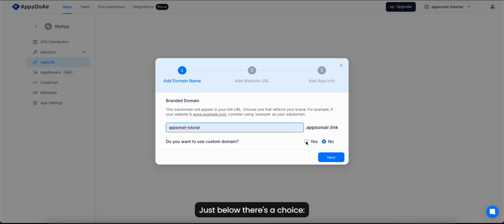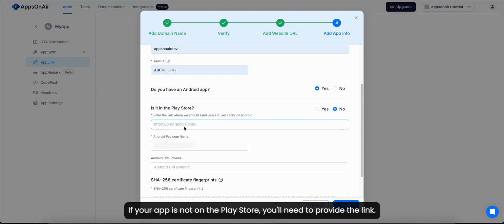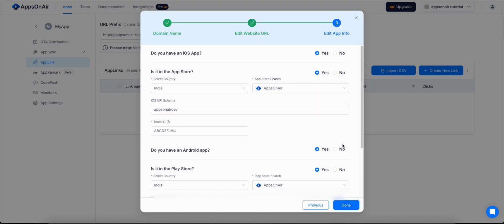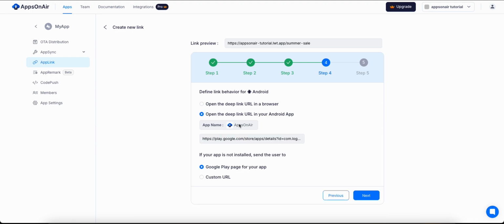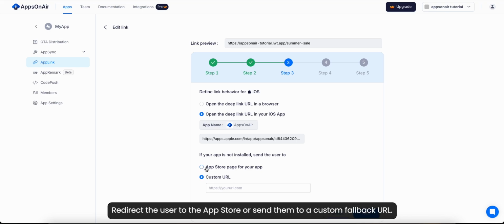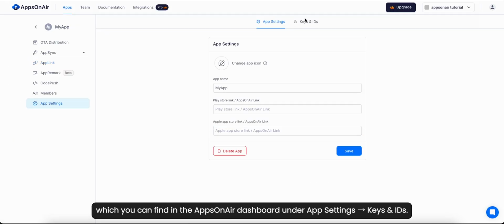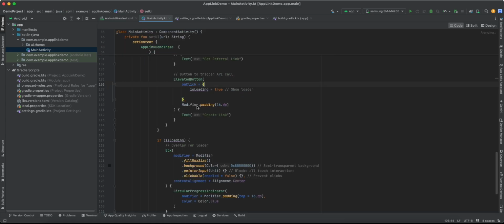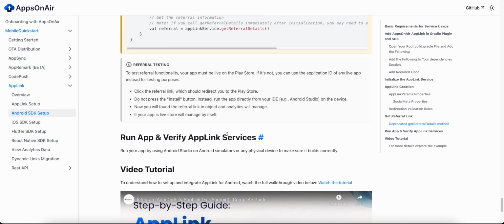Integrate AppsOnAir's AppLink for Android | Complete Guide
Want to integrate AppsOnAir’s AppLink into your Android App? 🚀 This complete guide takes you step by step through the entire setup process.

With Firebase Dynamic Links shutting down, developers need a reliable replacement, and AppsOnAir’s AppLink is the perfect solution. In this video, you’ll learn how to set up AppLink in Android Apps, generate your first link, and test deep linking across platforms.

Want to try AppLink? Please signup